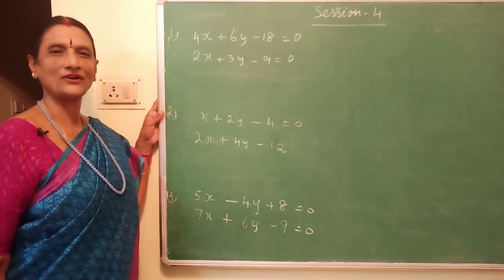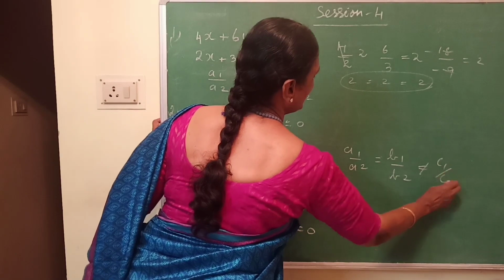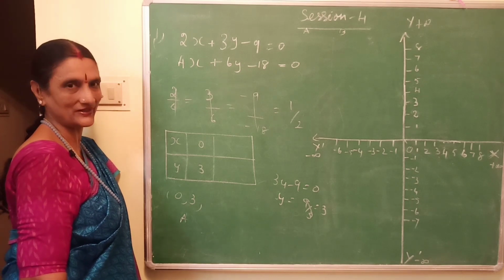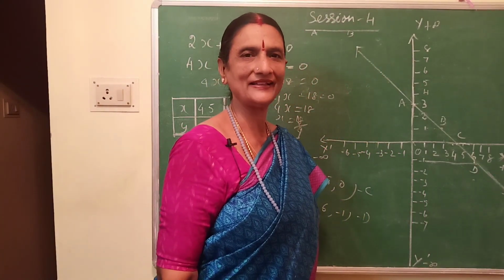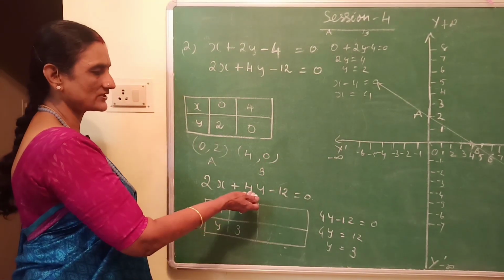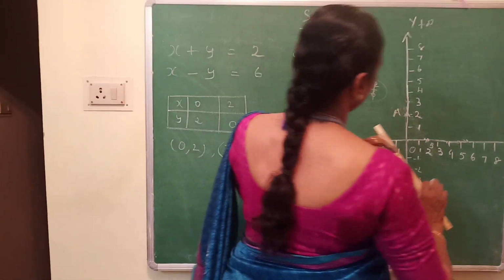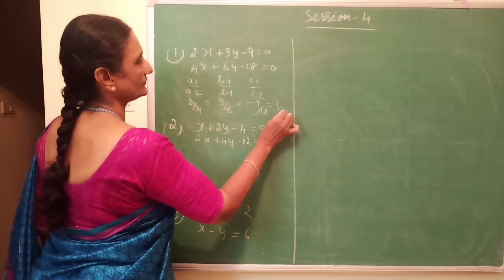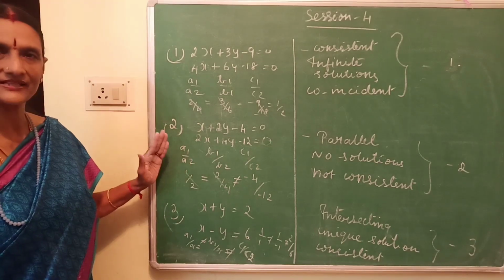NCERT CLASS X LINEAR EQUATIONS CHPTER 3 Nature of equations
This session analyses the nature of the equations, solutions  and straight lines  concerning the equations.

This is demonstrated through a graphical presentation and also algebraic calculations for the ratios of the coefficients.